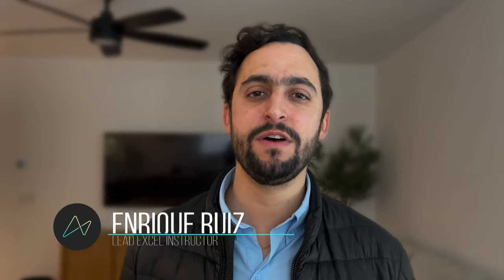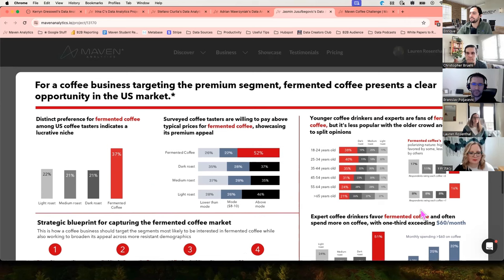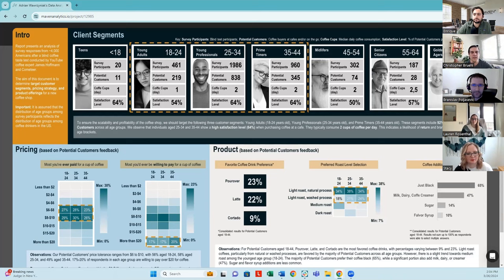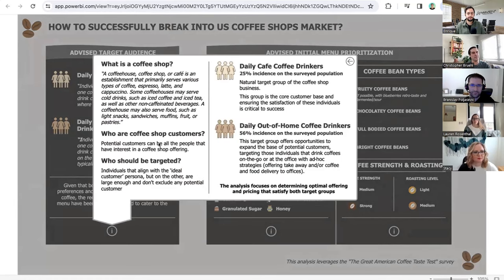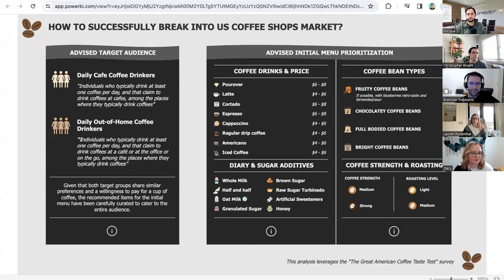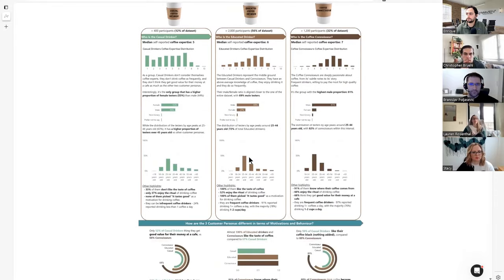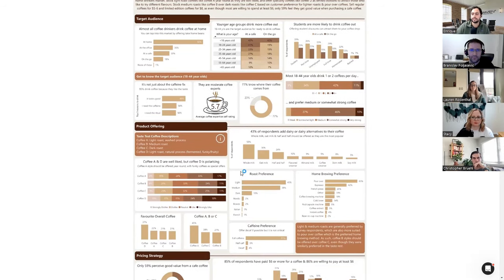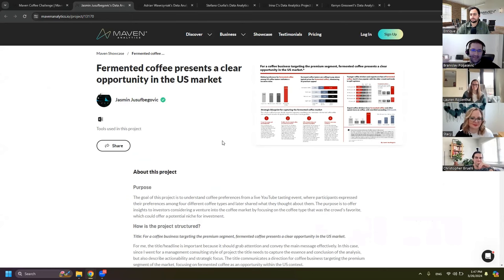Learn Data Visualization From The Maven Coffee Challenge's Winner Selection Voting Round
See the Maven team discuss and debate the merits of challenge finalists, and vote to select the official winner of the Maven Coffee Challenge.

And be sure to check out the fan-favorite project from Saddam Ansari here!

Well done everyone!

Join in the fun to add another great analytics project to your portfolio, and have the chance to win a free all-access membership to the Maven platform.

Follow Maven Analytics on LinkedIn to see the full challenge details

⏳Timestamps⏳
00:00 - Intro
00:30 - Jasmin Jusufbegovic Project Review
10:27 - Adrian Wawrzyniak Project Review
17:50 - Stefano Ciurlia Project Review
31:04 - Irina Cojocariu Project Review
43:54 - Kerryn Gresswell Project Review
51:37 - Final Thoughts
55:07 - Winner Selection Vote